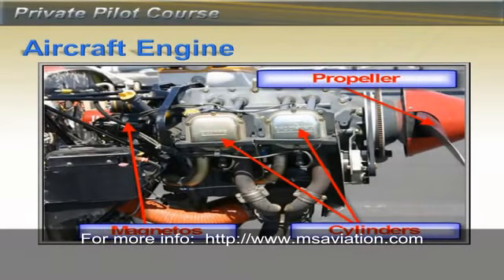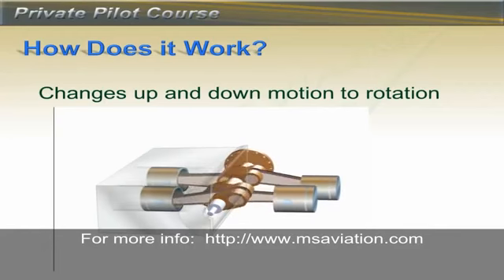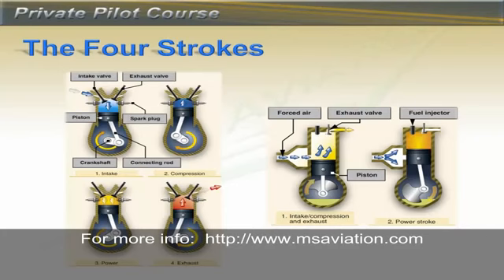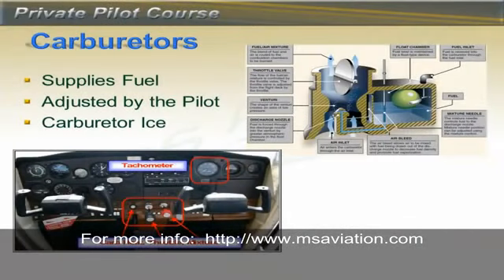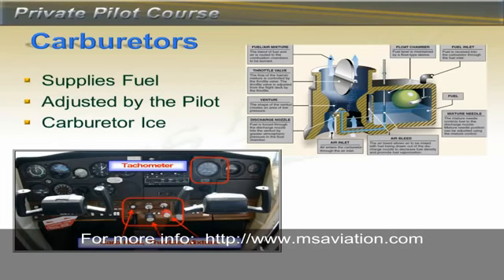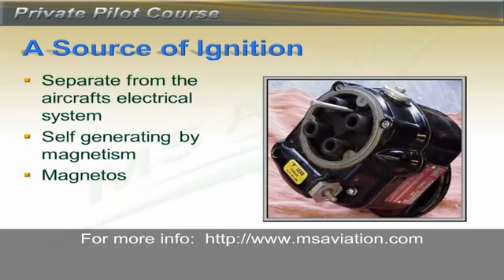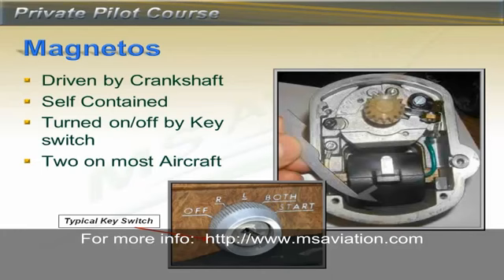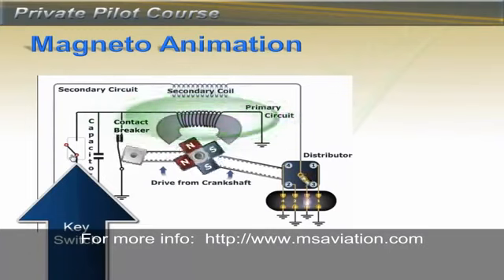Aircraft Powerplant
MECHANICAL